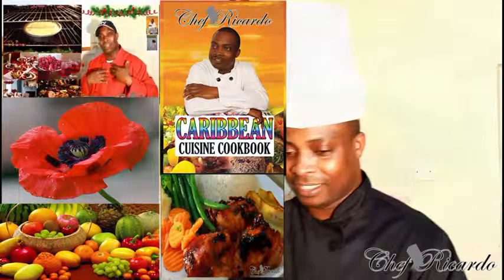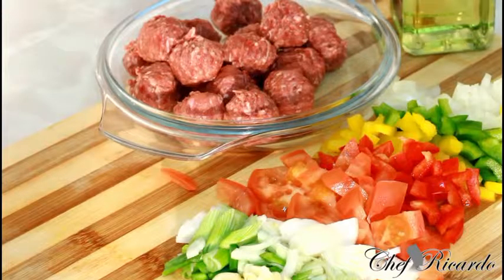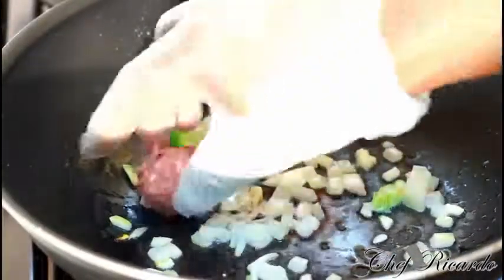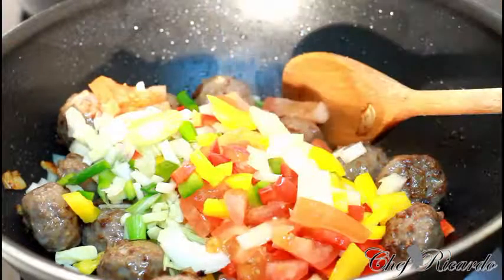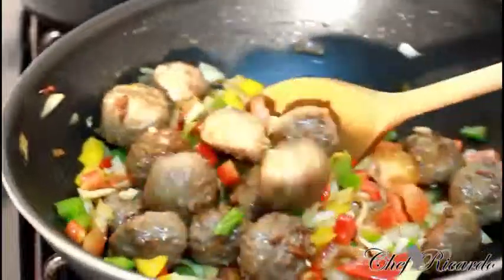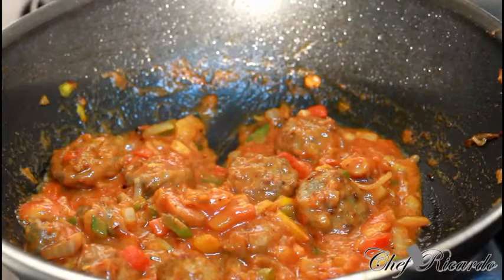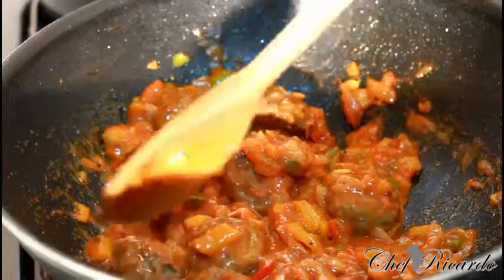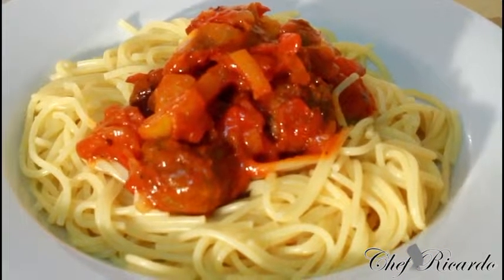Pan Fried Meat Balls & Spaghetti Pan Fried Meat Balls Pan Fried Meat Balls